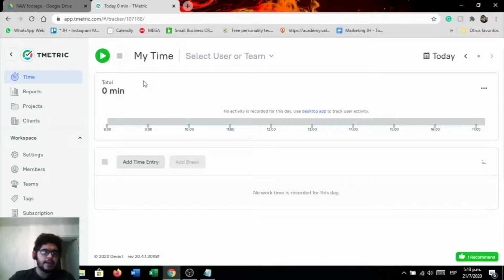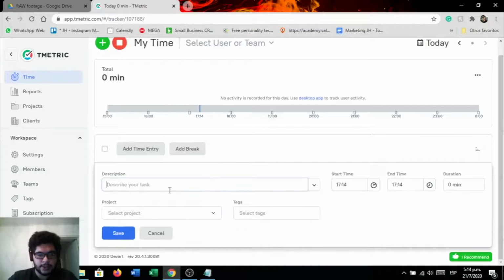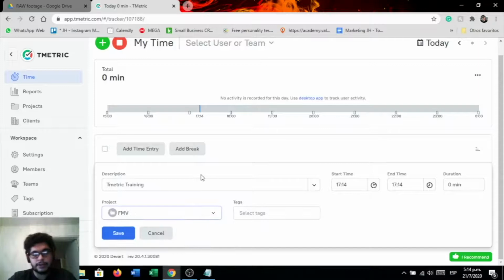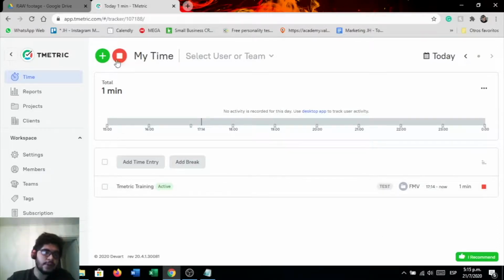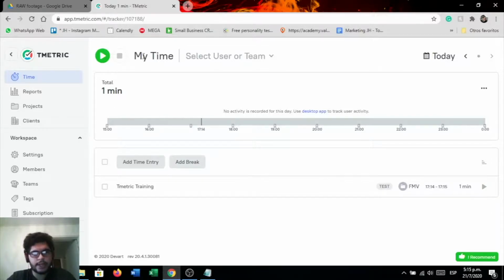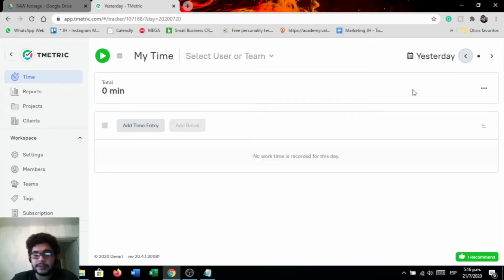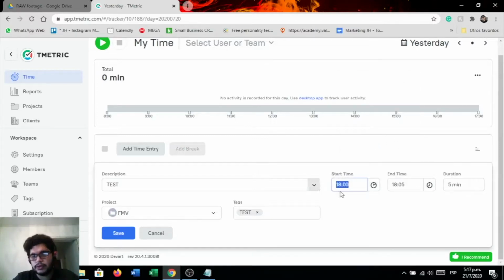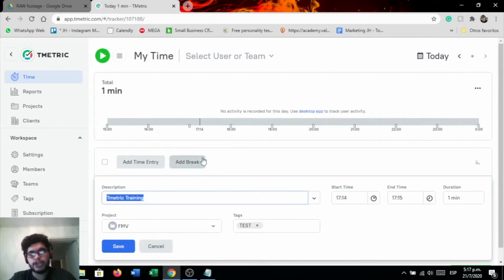Tmetric Overview Training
Intro to Tmetric Software (time tracking system)